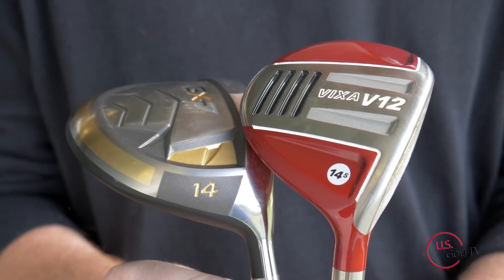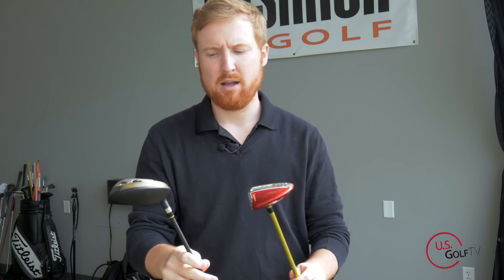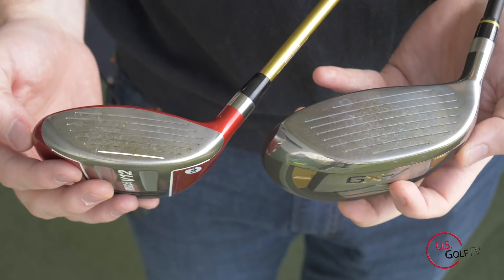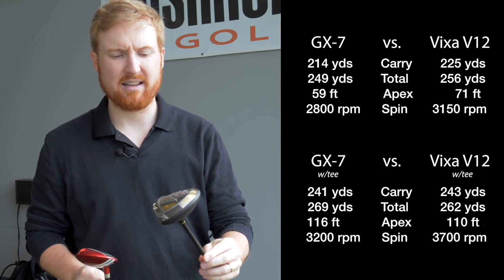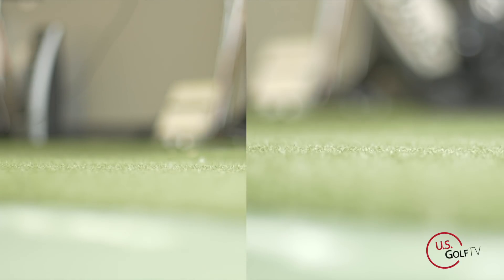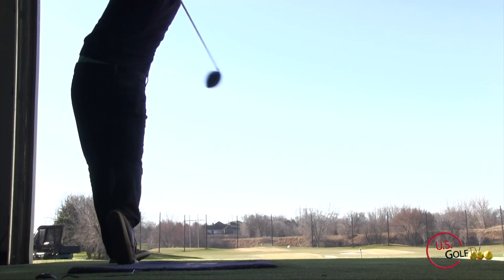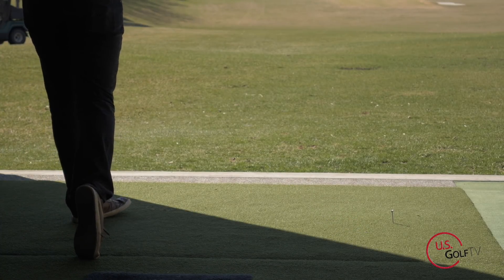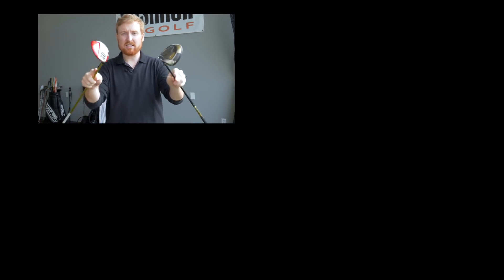GX-7 vs Vixa V12: Which One is ACTUALLY Better?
GX-7 vs Vixa V12

Vixa V12 Specs

The Vixa V12 also features:

A Graphite Shaft with a mid-kickpoint. The shaft is available in five options, with flex, weight, and torque based on your specific swing speed.

A FitSlip Sole designed to eliminate digging and bouncing through the turf. This sole also features small vents to minimize drag and friction, ultimately boosting swing speed.

A Heat-Treated Inox Steel Clubface. The stainless steel face is more flexible than titanium and more forgiving on those strikes hit off-center. This clubface is also at least 1 inch shorter than the average driver clubface at only 1.4 inches. This puts the center of the face below the ball’s equator, even when the ball lies directly on the turf.
With a lower center, the V12’s clubface has an easier time catching the ball high on the face to make the most of the 14.5-degree loft.

A low, forward Center of Gravity. Because of the clubhead’s low profile, the Vixa V12 features a naturally low center of gravity. That low COG helps accomplish a higher launch. The COG also sits more forward in the clubhead, decreasing ball spin off the tee for a greater carry distance.

The Vixa V12 is a new fairway wood engineered to help amateur golfers make longer, more accurate shots off the tee and on the fairway. The club is designed with a lower profile, shorter shaft, higher loft, and lower center of gravity than a standard driver. All these features offer some forgiveness for casual golfers, from easier club control to better launch.

If this sounds like a product that might help you enjoy the game a bit more, it’s worth noting that the Vixa V12 comes with a 60-Day Guarantee. That guarantee promises a refund, minus shipping costs.

The V12 is currently available at the introductory price of $179.

GX-7 Review

All of this talk of versatility and ease of use and you might assume that something like this doesn’t conform to the rules of golf. Actually, it does. And the GX-7 Golf Club could help you bring your game to the next level.

Why hasn’t something like this been designed before? We just aren’t sure. The amateur golfer has always been expected to fill the shoes of a professional golfer. That's just not fair. Amateurs are not professionals for a reason. And for those reasons, the amateurs need clubs that are going to help their game and not hinder it.

Quit pointing fingers at your game, your swing or your body and start pointing at your clubs. Take control of your game by taking control of your bag.

When you grab the big stick out of the bag, you are not only changing clubs but changing swings. The makers of the GX-7 golf club wanted to change that by putting a club in your hand that you can swing like a 7-iron. Now you can put the same swing on those long balls and expect the same quality ball flight...but farther.